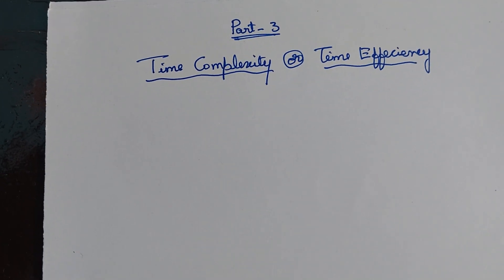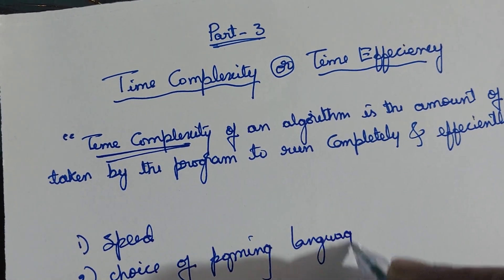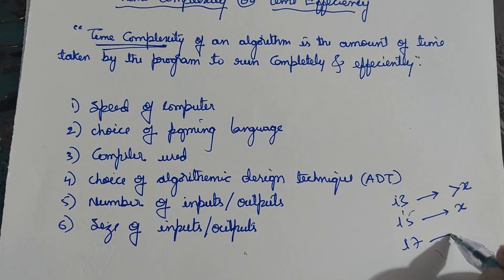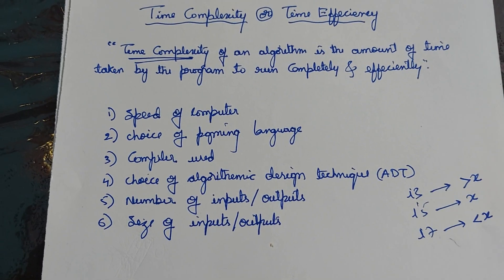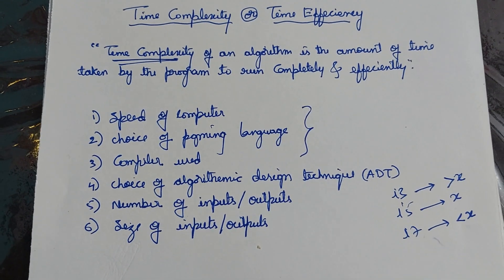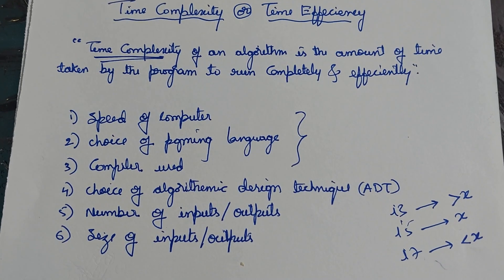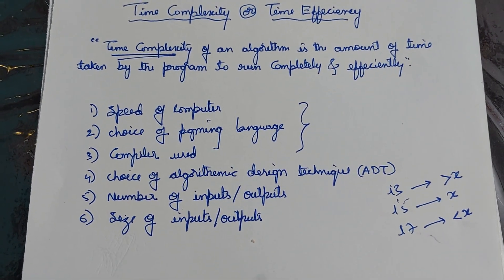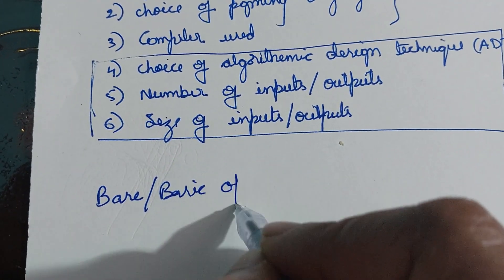Part 3 - Time complexity or Time Effeciency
Introduction to time complexity

Questions answered in this video are:
What is time complexity/effeciency?
What is basic operation?
How to calculate time complexity of an algorithm?